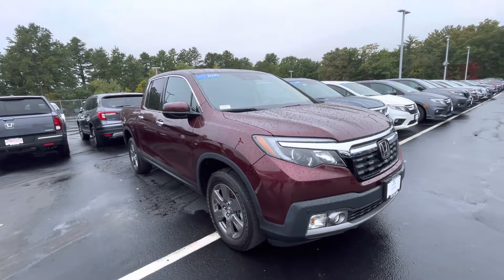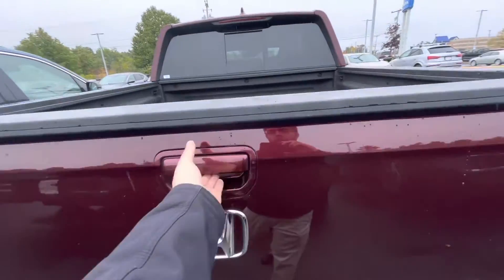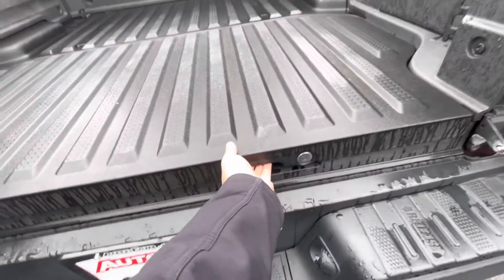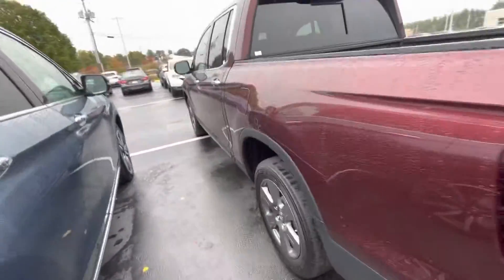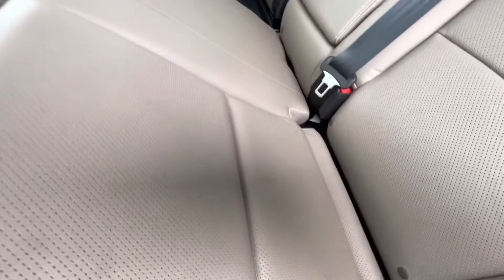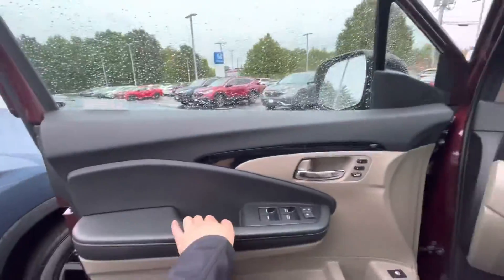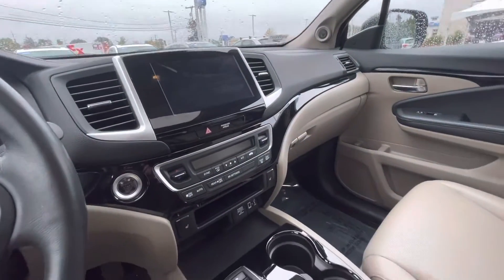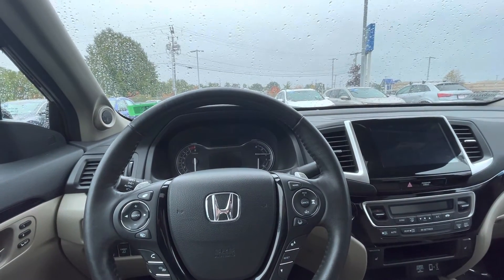2020 ridgeline walk around for Sean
Hey Sean, Graham here with a Autofair Honda in Manchester giving you a quick look at the 2020 ridgeline you’re interested in.